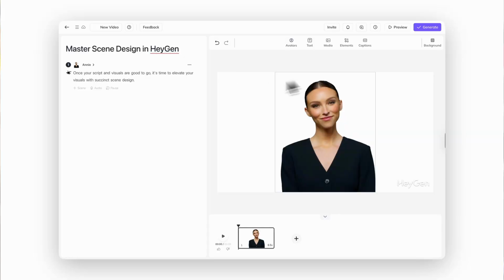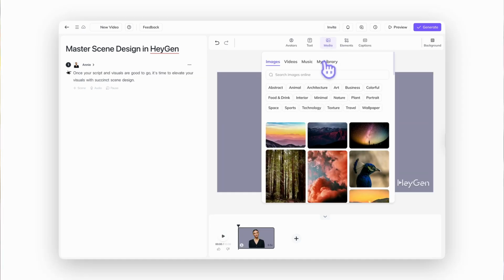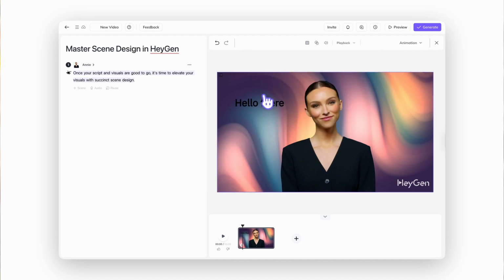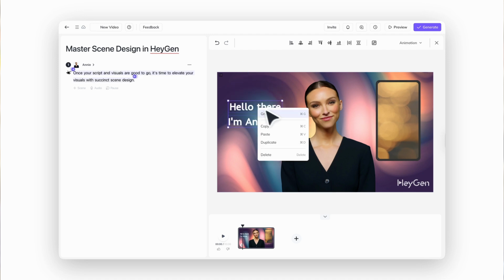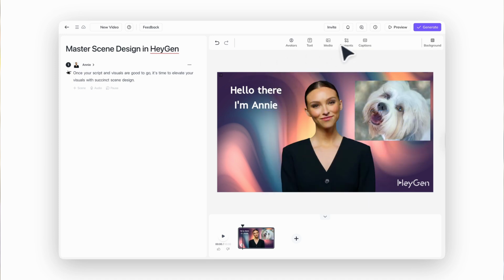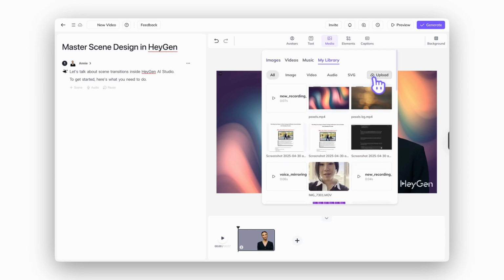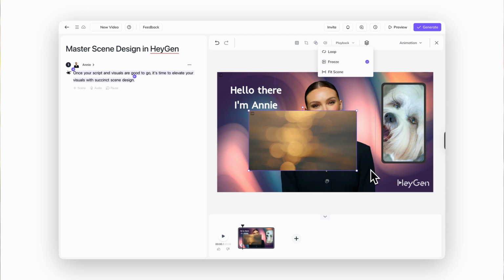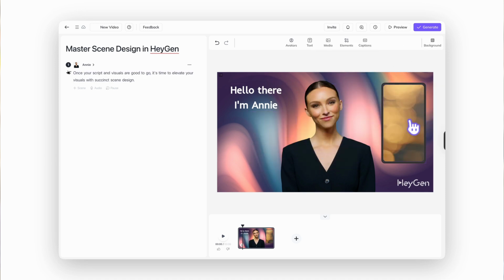HeyGen Academy: AI Studio - Customizing Scenes with Backgrounds, Text & Other Media (Part 5)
Once your script and avatar are set, it’s time to bring your scene to life. In this HeyGen Academy: AI Studio module, you’ll learn how to design visually engaging scenes with backgrounds, media, and on-screen text—all in just a few clicks.

From stock video to brand fonts, this tutorial walks you through the creative tools that make your videos stand out—no editing software required.

What You’ll Learn in This Video:
📌 How to set your scene’s background using solid colors, images, or video clips
📌 How to adjust background opacity, resize visuals, or detach assets for flexibility
📌 How to add and customize on-screen text with font styles, sizing, alignment, and brand uploads
📌 How to browse and insert high-quality stock media from Pexels and Getty Images
📌 How to add shapes, icons, frames, and stickers
📌 How to upload your own media for a personalized touch

These tools give you creative freedom to align your visuals with your message, all inside the AI Studio.

0:38 - adding and customizing AI backgrounds
1:01 - adding, formatting and animating on-screen text
1:32 - stock or uploaded media: photos, videos, music & more
1:55 - looping and adjusting uploaded video assets